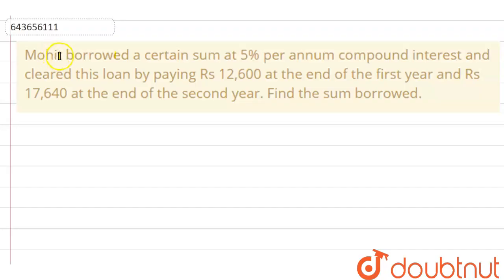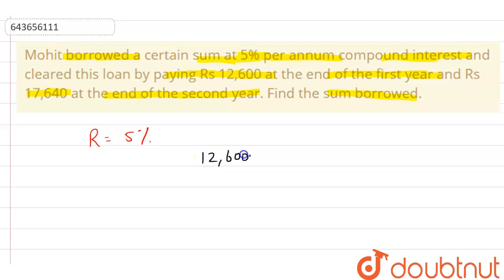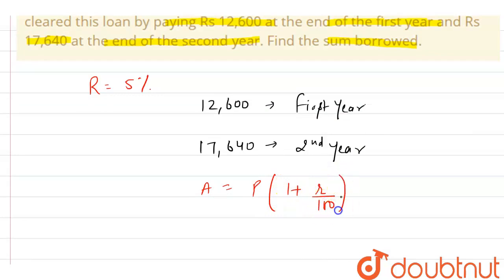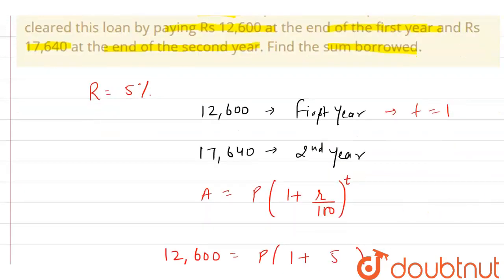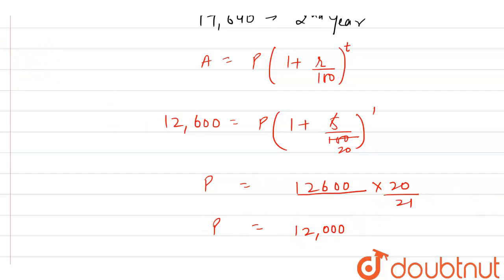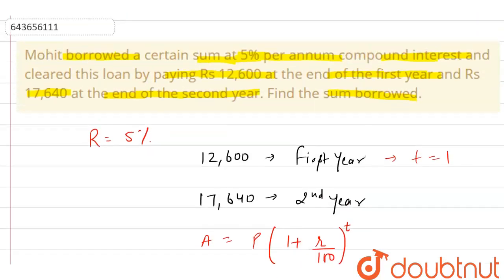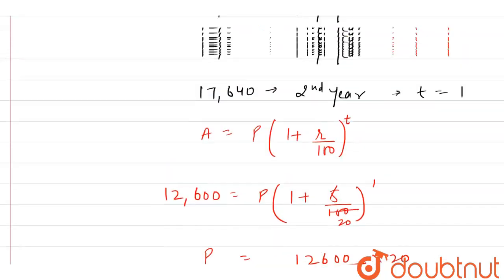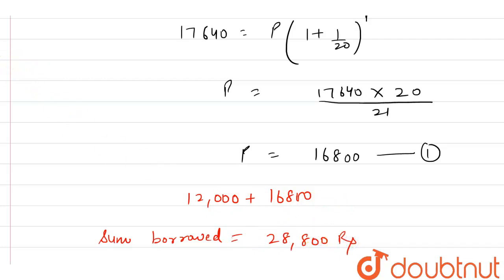Mohit borrowed a certain sum at 5% per annum compound interest and cleared this loan by paying R...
Mohit borrowed a certain sum at 5% per annum compound interest and cleared this loan by paying Rs 12,600 at the end of the first year and Rs 17,640 at the end of the second year. Find the sum borrowed.
Class: 9
Subject: MATHS
Chapter: COMPOUND INTEREST (USING FORMULA)
Board:ICSE

👉 Have Any Query? Ask Us.